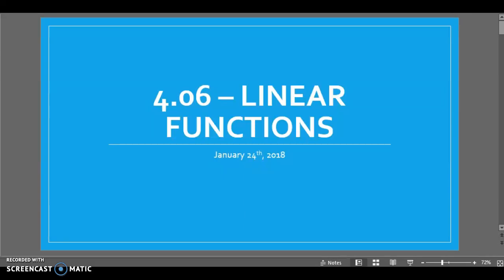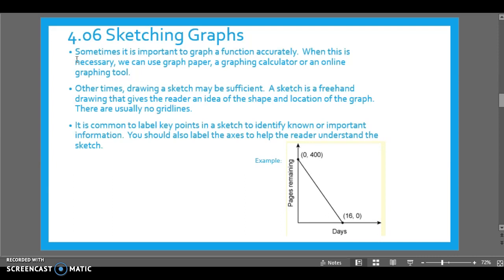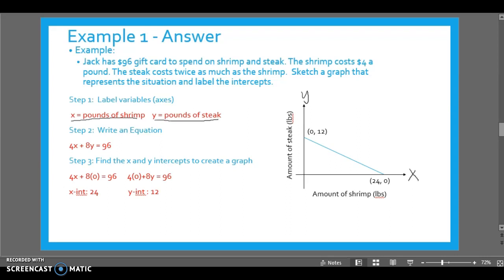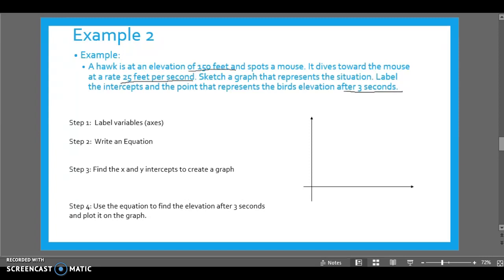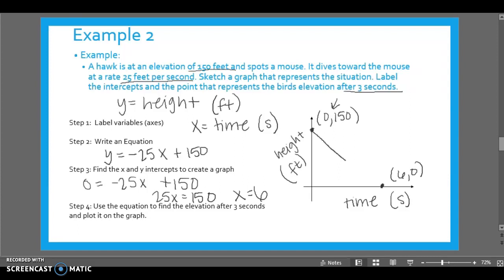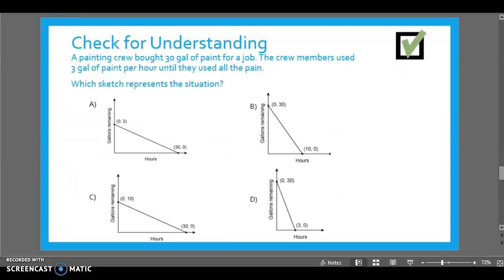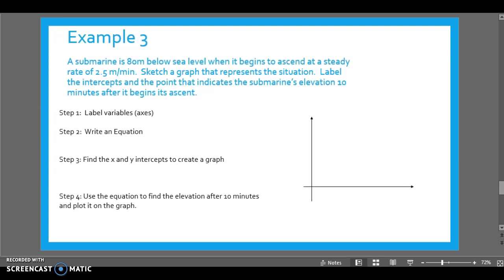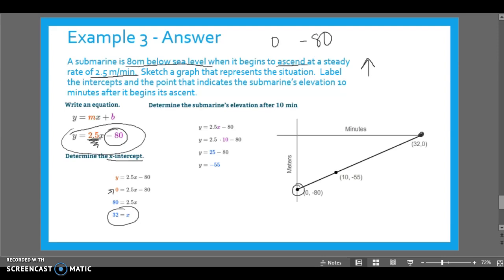4.06 Linear Functions